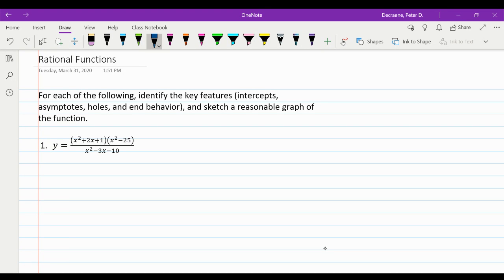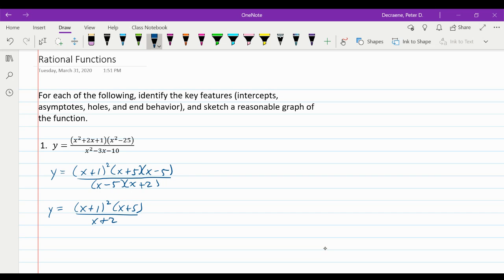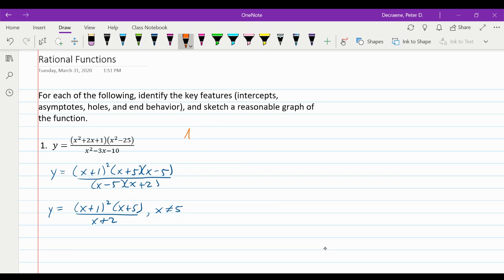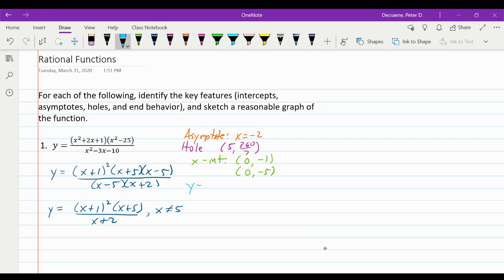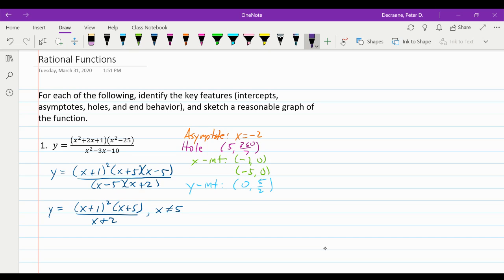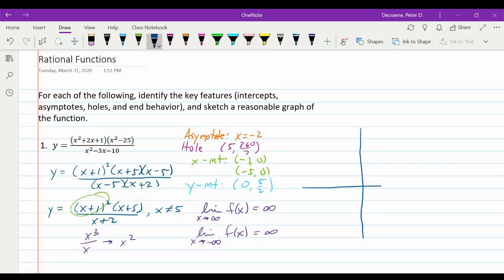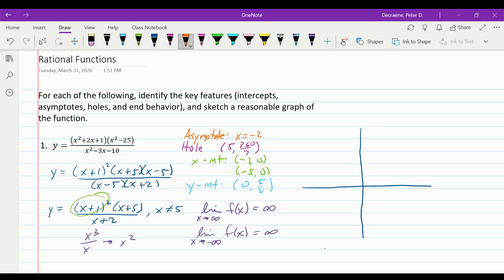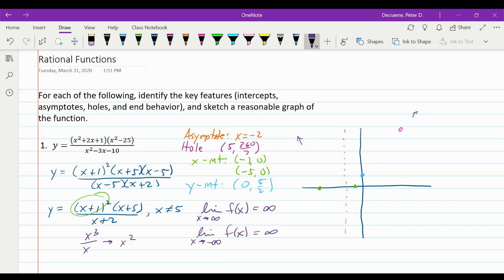Rational Functions Notes, Part 1